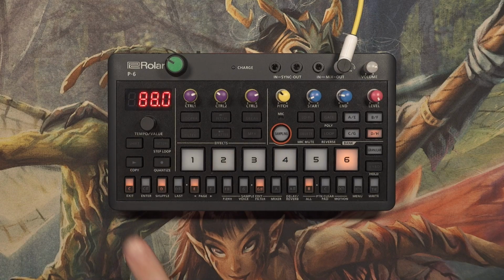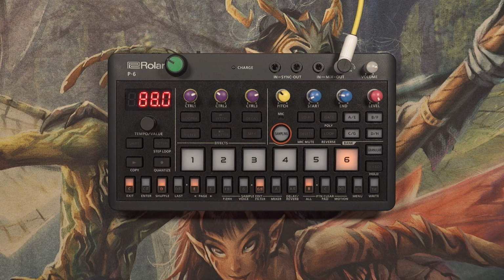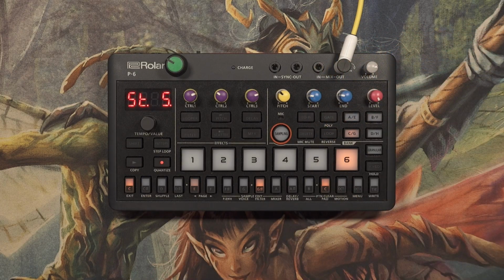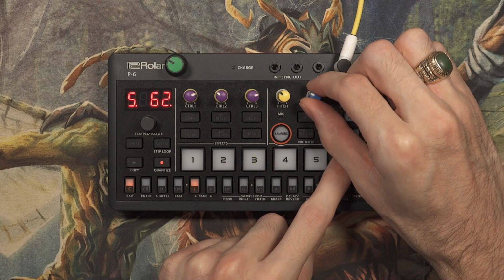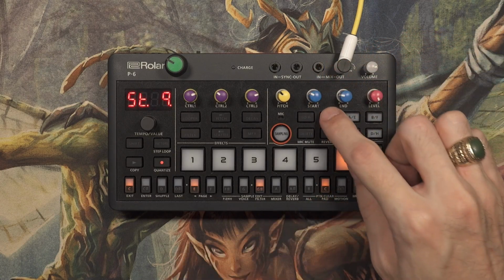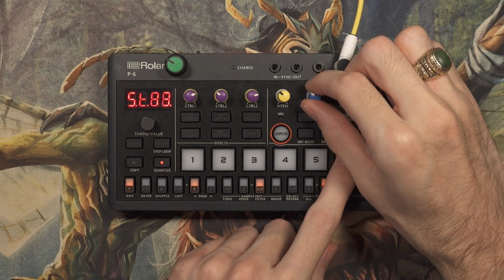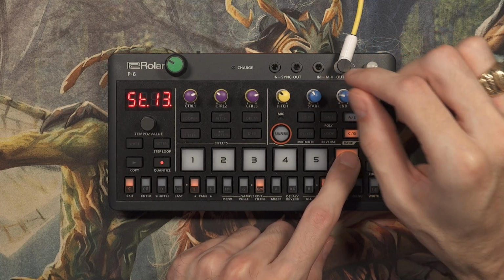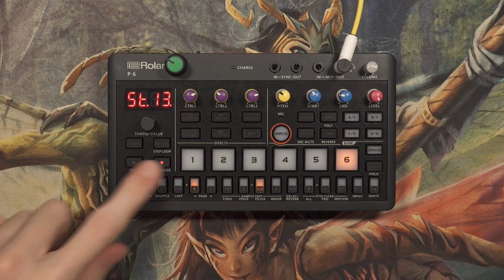"Slice" Samples with Start Time on the Roland P-6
In this video I show how to “slice” a sample on the Roland P-6 by using motion record to trigger playback of the sample at specific points on the steps in the sequence.

It's a bit of a workaround for chopping samples since the P-6 can only chop using the even slice mode, where you pick a number of chops and then it divides the sample into that many equal length parts. But with this method you can have the sample play from ANY point on ANY step, so it's very versatile.

00:00 Intro and example
01:07 Method 1 - step record mode
02:57 Adjusting other parameters of the steps
03:42 Fixing mute out behavior when removing steps
04:37 Method 2 - change values as the sequence plays
05:40 Changing pitch of the steps
06:12 Concluding thoughts
06:37 Final jam